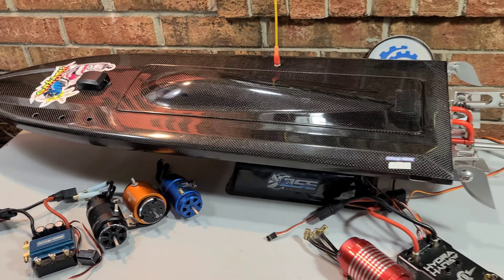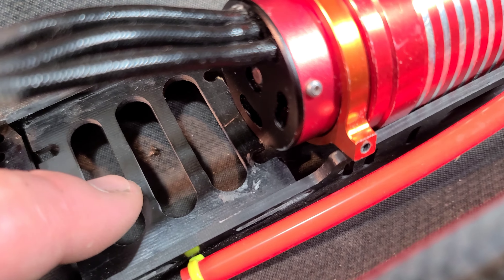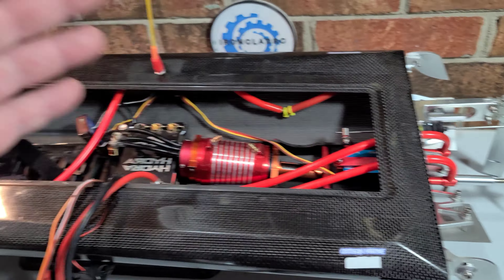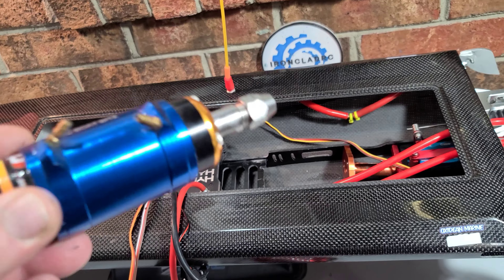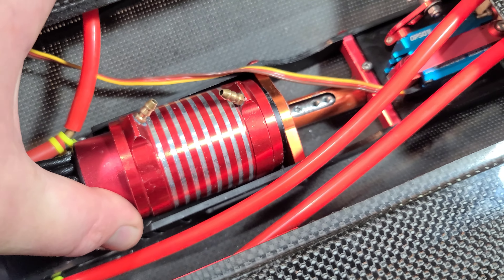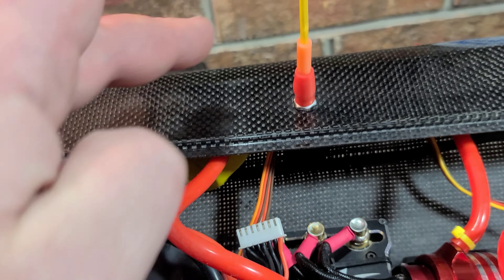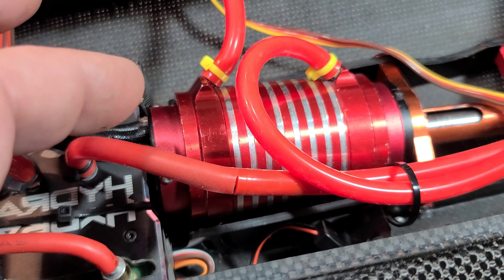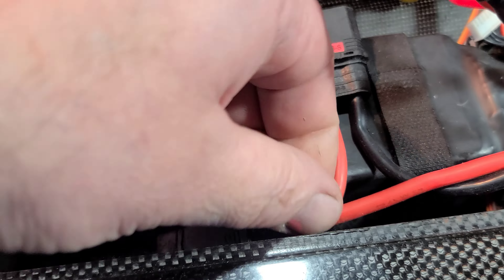Hydra Xlx2, Leopard 4092 Install Oxidean Marine Dominator 6s Setup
Use BIGBISTHEMAN (all caps) 5% 0FF ANY HULL & HARDWARE